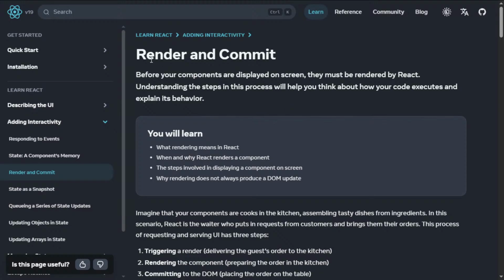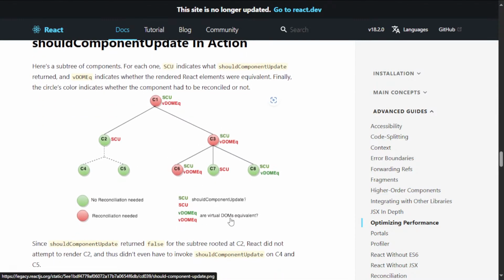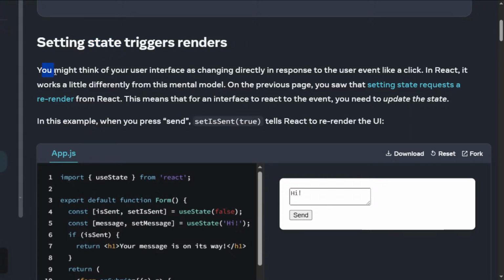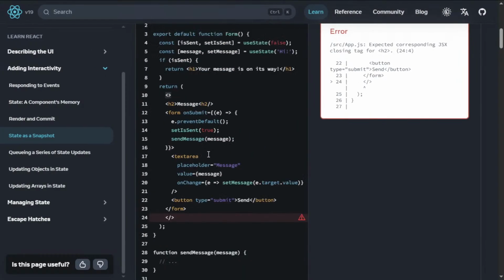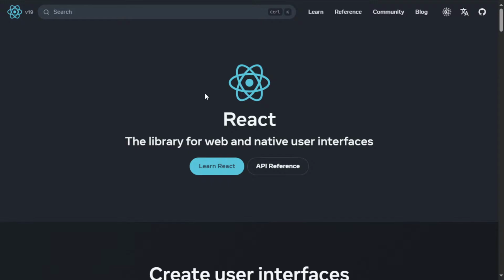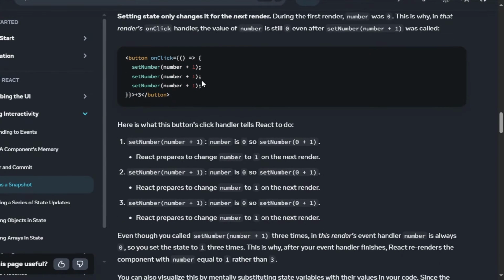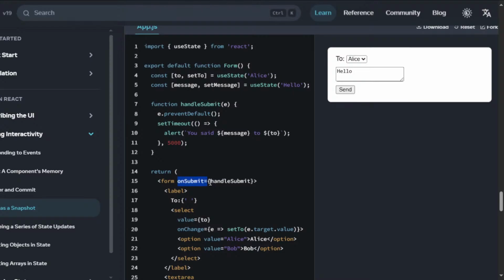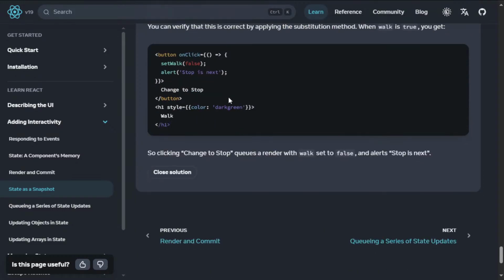Render and Commit | State as a Snapshot In ReactJs ⚛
👨‍👧 Be part of our Discord Community:
Connect with our Community:

⏰ TIMELINE ⏰
🕒 0:00 Intro
🕒 0:15 Render and Commit
🕒 3:42 Step 1: Trigger a components
🕒 8:00 Step 2: React render your components
🕒 16:20 Step 3: React commits changes to the DOM
🕒 25:18 Epilogue: Browser paint
🕒 27:31 State as a Snapshot
🕒 37:57 Rendering takes a snapshot in time
🕒 1:23:56 State over time
🕒 1:40:16 Recap
🕒 1:41:52 Challenge 1 of 1: Implement a traffic light